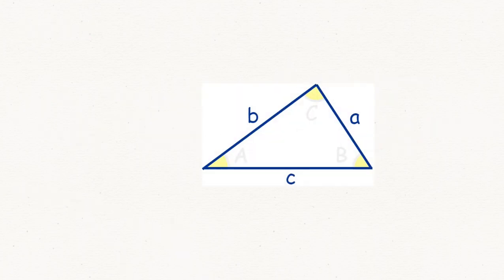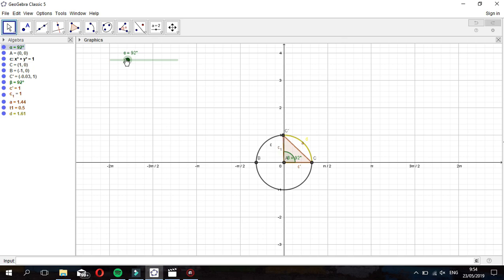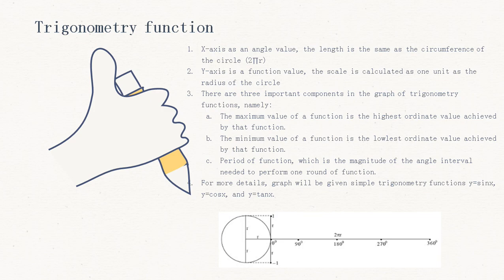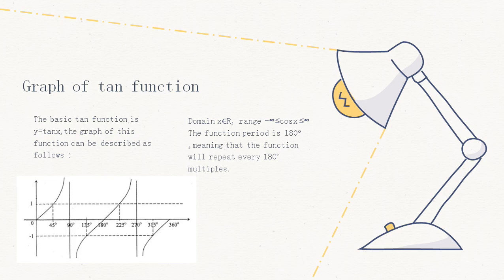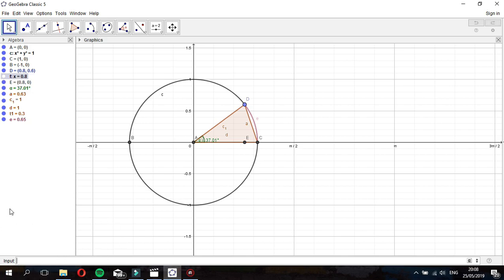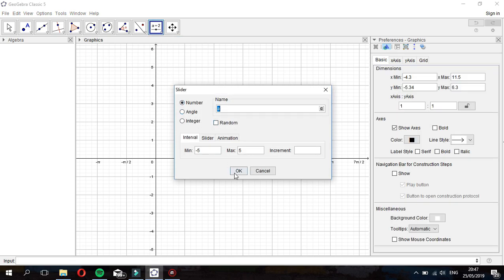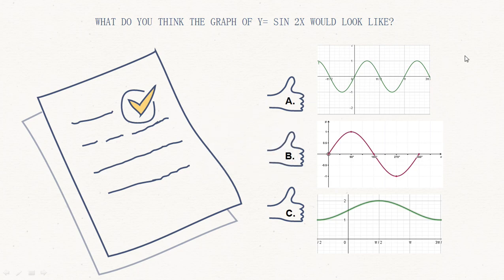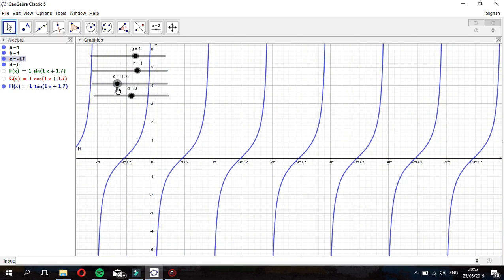The Graphical Trigonometric Function With Geogebra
Video ini berisikan materi tentang Grafik Fungsi Trigonometri SMA Sederajad beserta cara pengaplikasiannya pada geogebra, video ini dibuat untuk memenuhi tugas Ulangan Akhir Semester pada mata kuliah Aplikasi Komputer.

Dosen Pengampu:
                Shofan Fiangga, S.Pd., M.Sc.
                Evangelista Lus Windyana Palupi, S.Pd., M.Sc.

Dibuat oleh:
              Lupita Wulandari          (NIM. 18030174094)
              Aqila Firda Istinabila (NIM. 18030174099)

Fakultas Matematika dan Ilmu Pengetahuan Alam
Jurusan Matematika
Prodi Pendidikan Matematika
Kelas 2018U